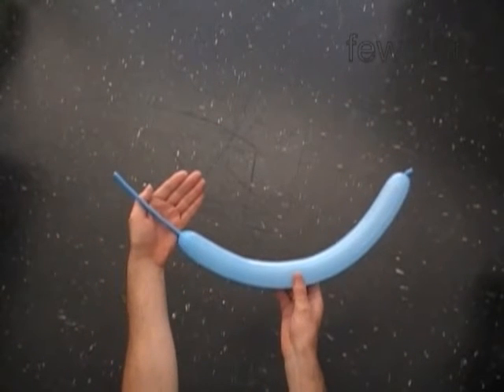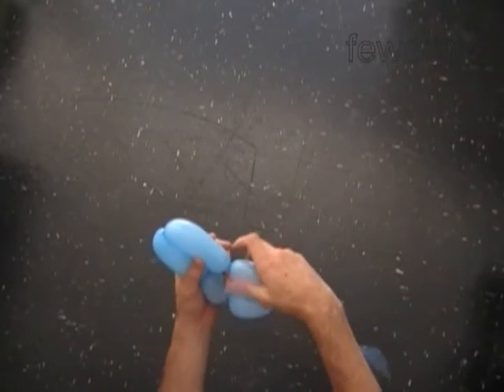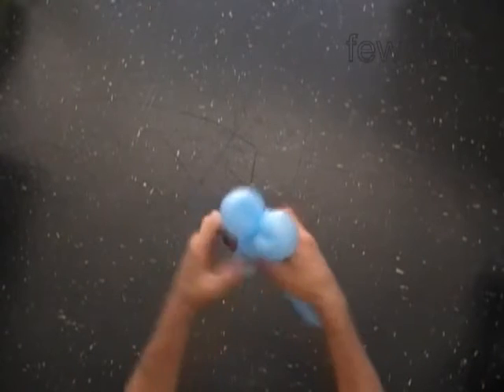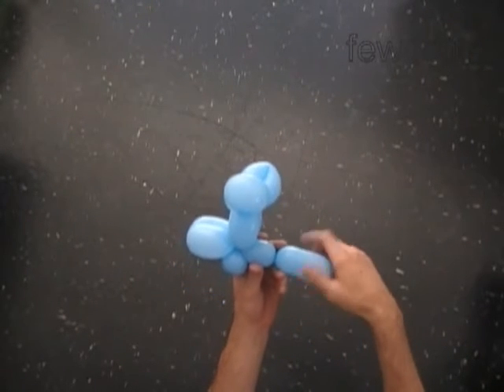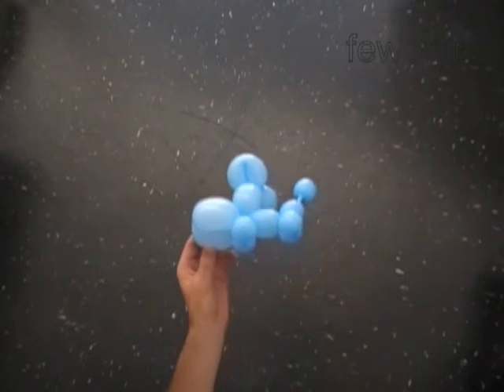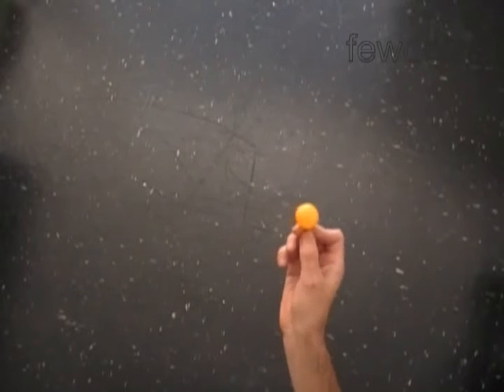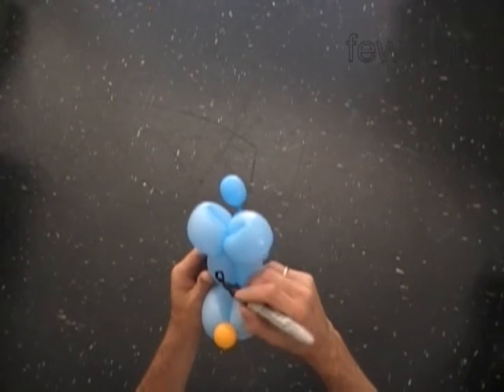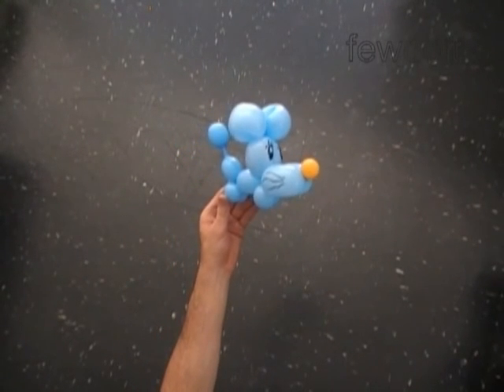Balloon Animal Dog